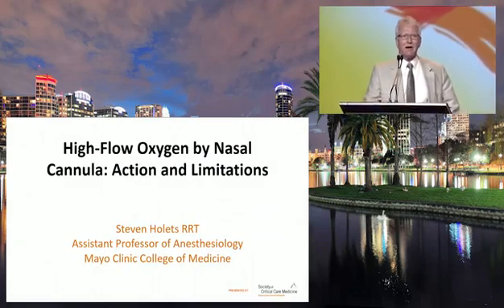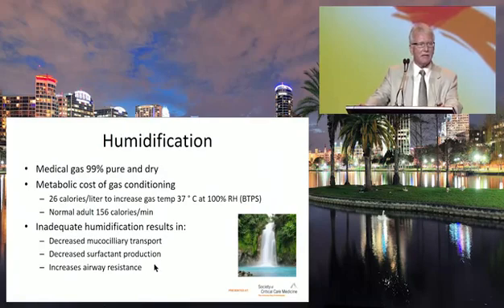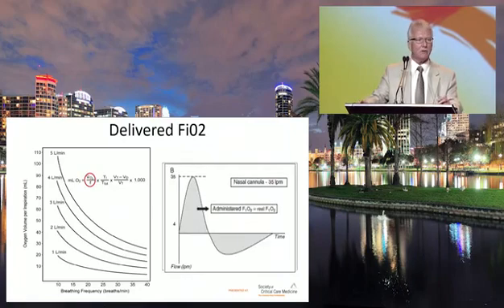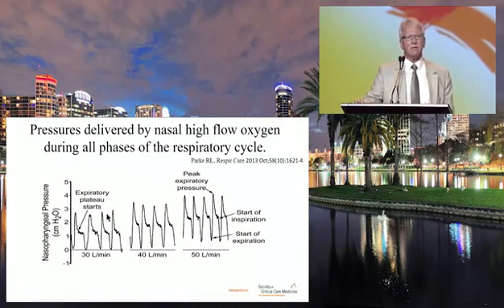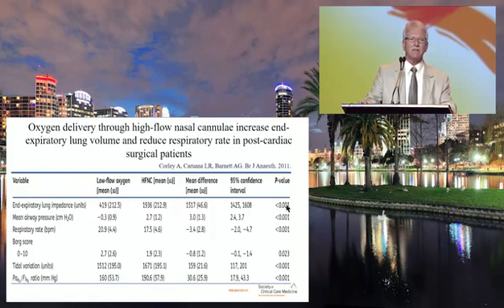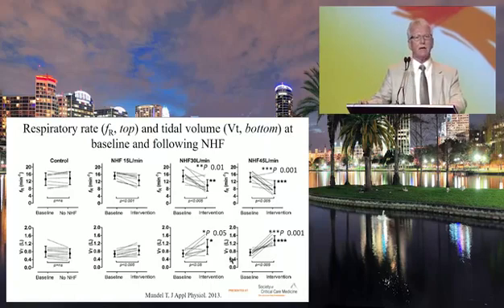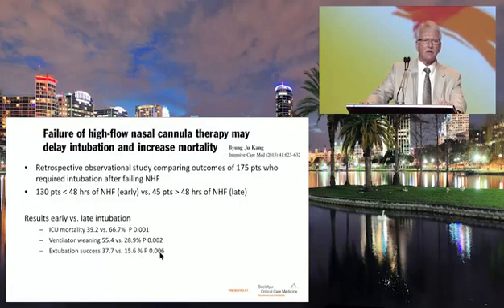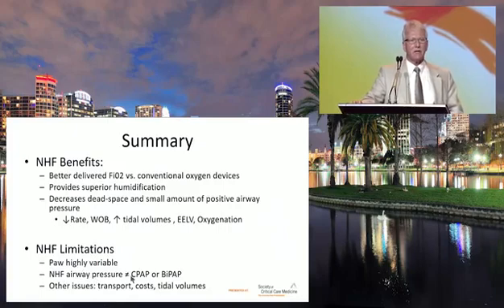High-Flow Oxygen by Nasal Cannula: Action and Limitations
Steven Holets, RRT, discusses high-flow oxygen by nasal cannula and describes mechanism, advantages and limitations, and the approach to the use of nasal high flow (NHF) therapy.
This presentation was given at the 45th Critical Care Congress in 2016.

More COVID-19 Resources:

for updated emergency resources for COVID-19.

This new report from SCCM updates key statistics not previously published and puts this pandemic in historical perspective, discussing key resource availability. The report provides data on:
• Beds available for critically ill patients
• Mechanical ventilator supply vs. estimated demand
• Staffing models to expand care beyond the traditional ICU